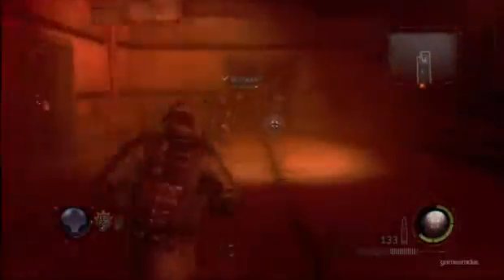Resident Evil: Operation Raccoon City GR GamePlay Demo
See what the first boss fight looks like in Resident Evil: Operation Raccoon City in this GR GamePlay Demo.